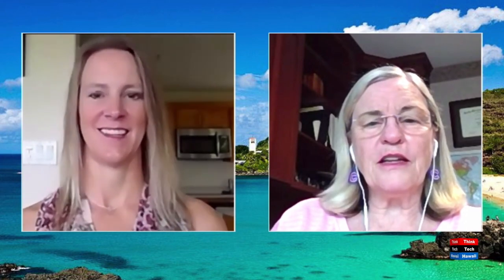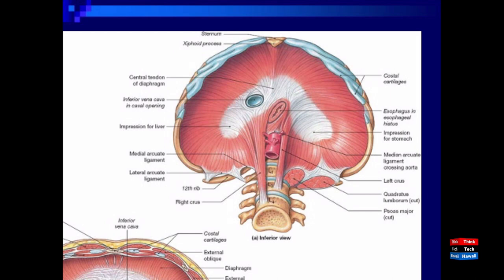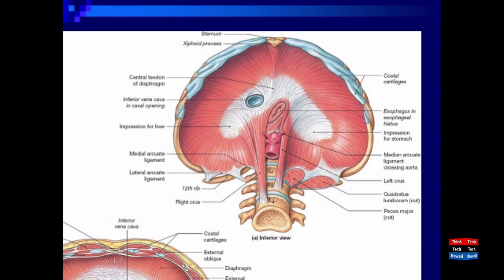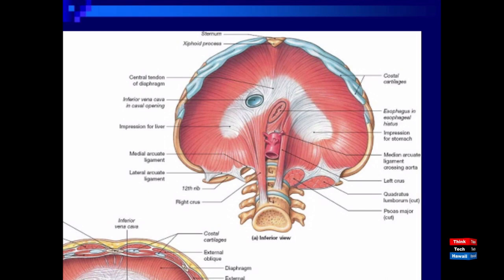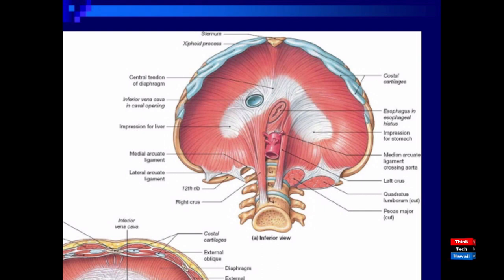The Diaphragm Breathing, Postural Support, Balance and More Part 2! (Movement Matters)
Under Pressure.  The diaphragm has way more functions than you'd think--use it. During the COVID-19 crisis, you want to learn how to use yours most effectively. Dr Massery and I will be discussing the 5 magnificent roles of the diaphragm and will be teaching you simple exercises to use right now to decrease incontinence, decrease or resolve reflux, decrease low back pain, improve postural control and enhance your awareness of COVID-19 breathing strategies.  The host for this episode is Christine Lynders.  The guest for this episode is Mary Massery, PT, DPT, DSc.